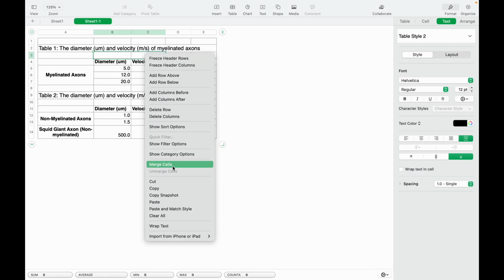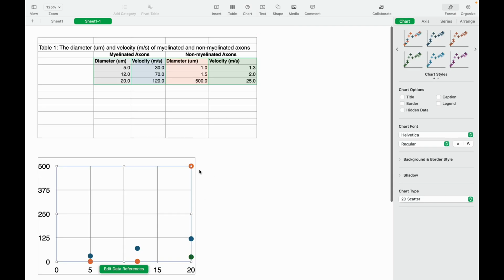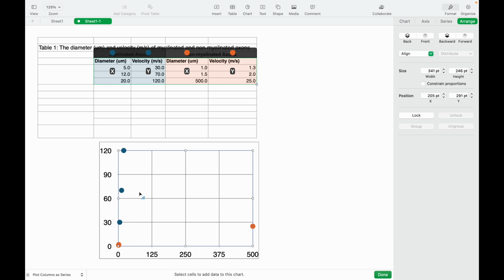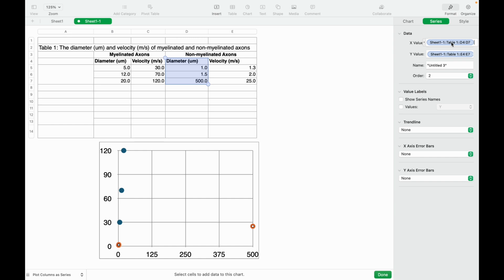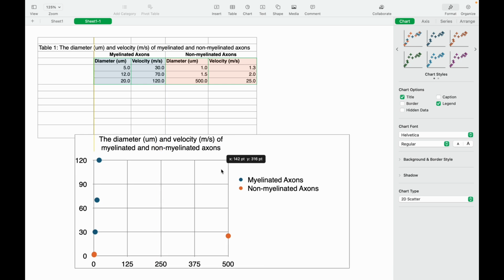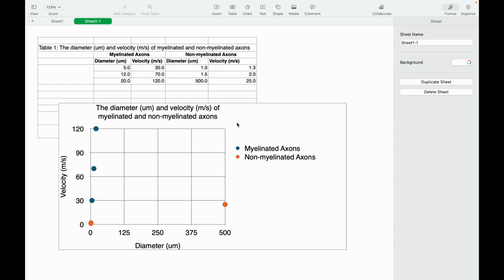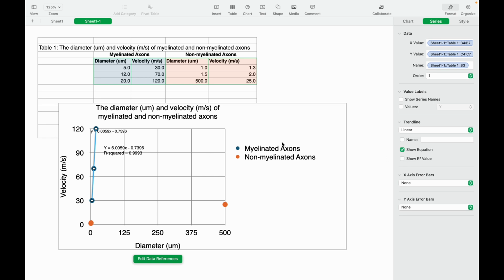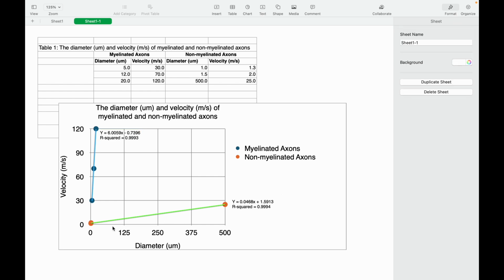C2.2.4 Using NUMBERS to analyze variation in speed of a nerve impulses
This video addresses standard C2.2.4 for the new IB Biology syllabus with first exams 2025 using NUMBERS.